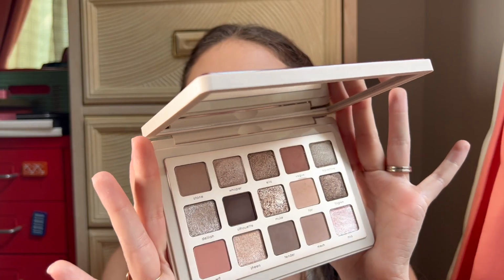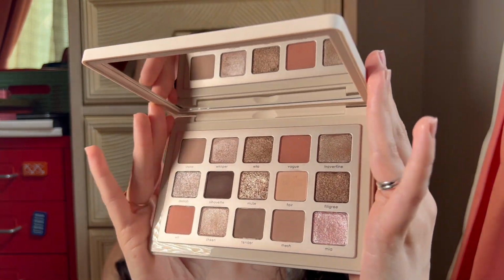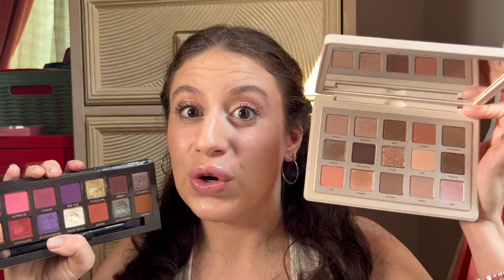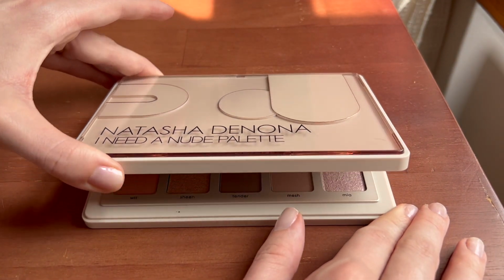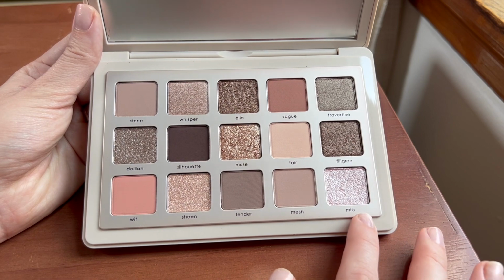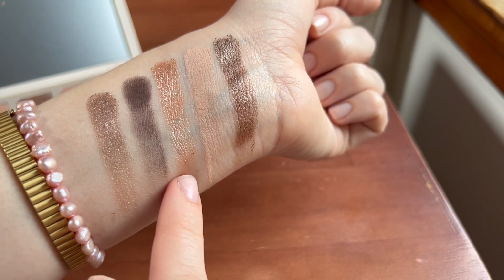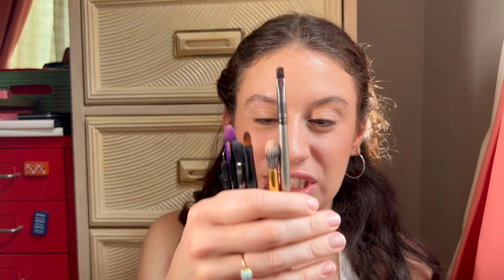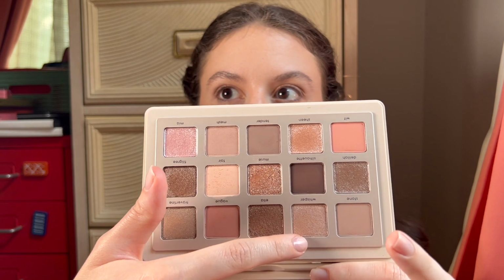Is This The *Must Have* Nude Palette of the Year? Just Check Out the Swatches!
Thank you for tuning in! Today I’m here with a Natasha Denona I Need a Nude Palette review,
I also show you swatches of the Natasha Denona I Need a Nude Palette in natural light.

I love making videos about new makeup releases, perfume reviews, and all things up & coming in beauty.

Timestamps
Intro 0:00
Reviewing the formula 01:38
Upcoming Beauty Trends & How I’m Wearing Them 2:45
Perfect Fall Eyeshadow Palettes 5:00
Gushing about ABHxJackie Aina 6:02
Color Trend Predictions 7:27
Palette Flatlay 9:48
Swatches 13:47
Eye Look 18:36

Products Mentioned:

Benefit Dandelion blush
Nars Laguna Cream Bronzer in Laguna 1
ABH x Jackie Aina Eyeshadow Palette
Sigma x Samantha Ravndahl Brush Set
Revlon Lip Butter Sugar Frosting

Disco Heart - Coyote Sound

Audio from Rode VideoMicro Mic (must get TRS adapter)
Audio edited on Adobe Audition
Edited in iMovie
Thumbnail edited on Adobe Photoshop